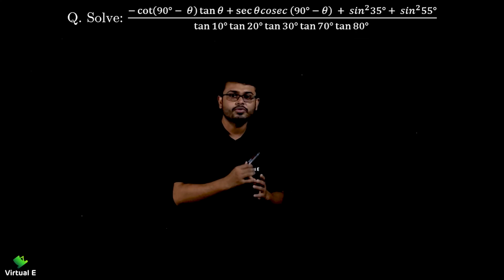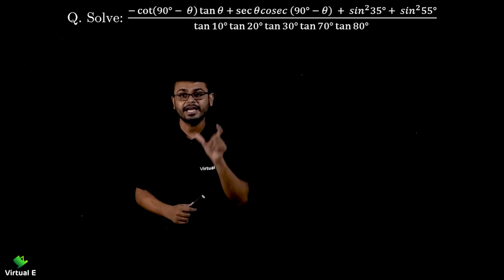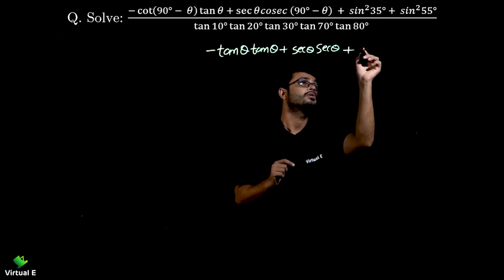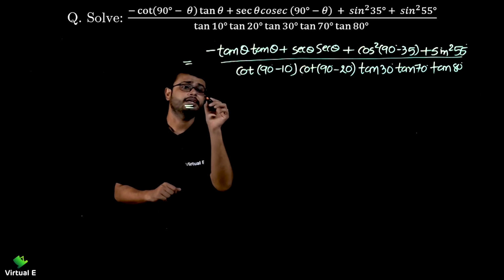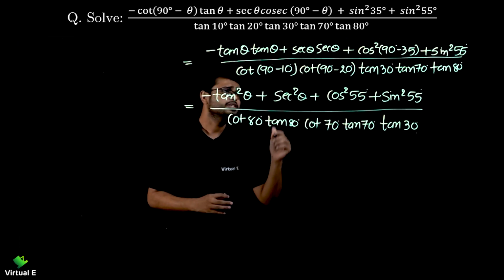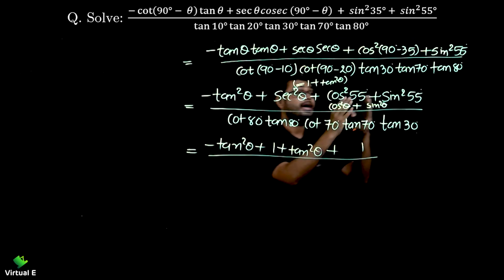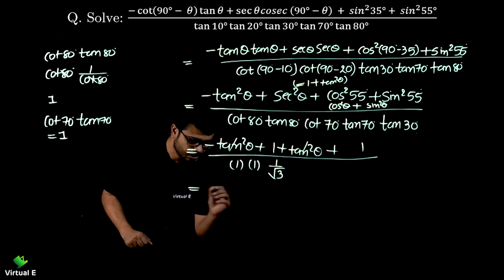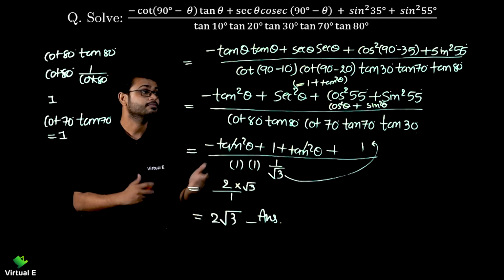Class 10 Maths Chapter 8 | Introduction to Trigonometry | 19 - Complimentary Angles and Identities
Topic covered in this video of Introduction to Trigonometry for Maths of Class 10 CBSE is Complimentary Angles and Trigonometric Identities

Class: 10th
Subject: Maths
Chapter: Introduction to Trigonometry

Topic Name: Complimentary Angles and Trigonometric Identities
Topics Covered in This Video: Complimentary Angles and Trigonometric Identities